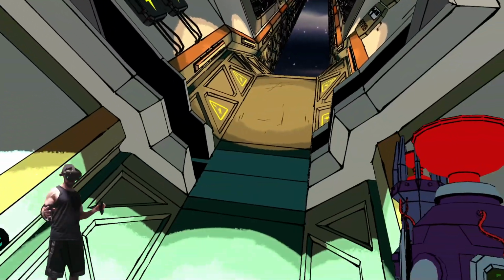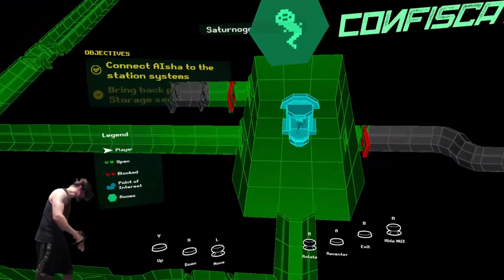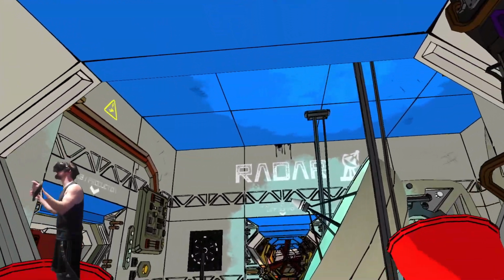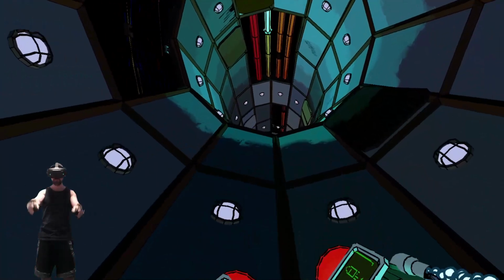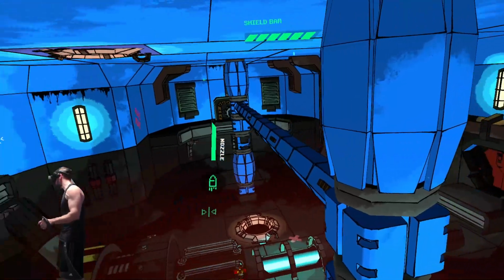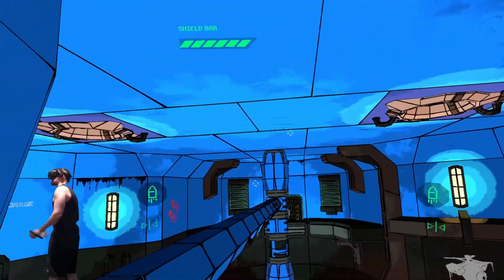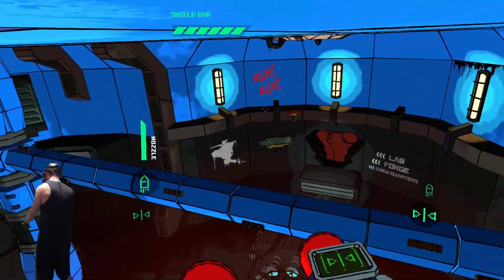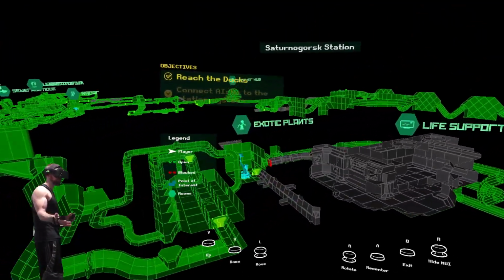I Struggle to Survive & Get Lost AF in Yupitergrad 2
Detailed info about my Megacade arcade cabinet, where to buy one, and overall gaming setup